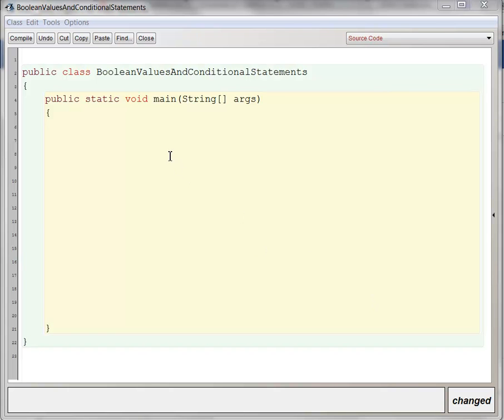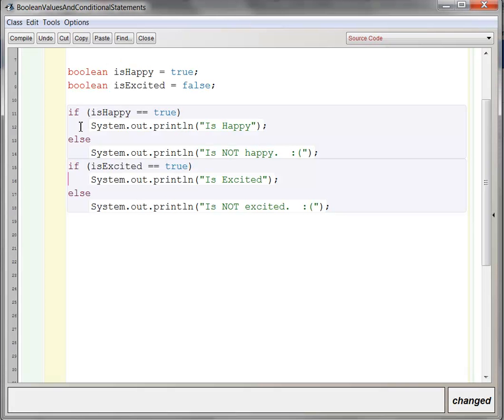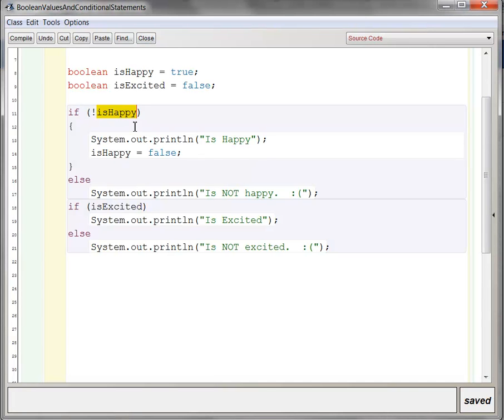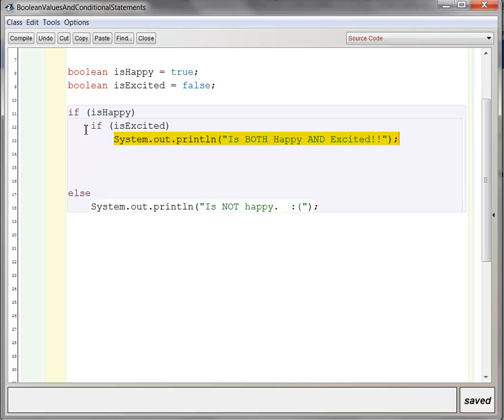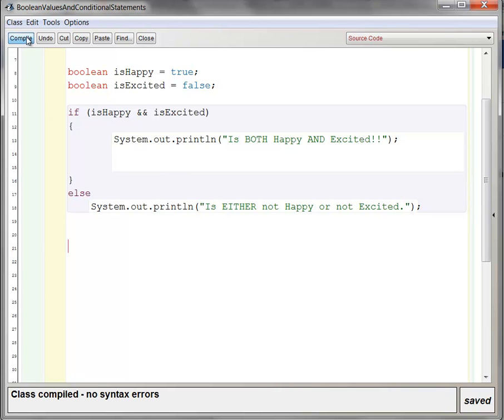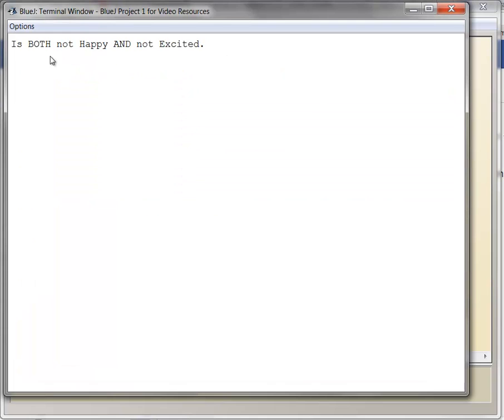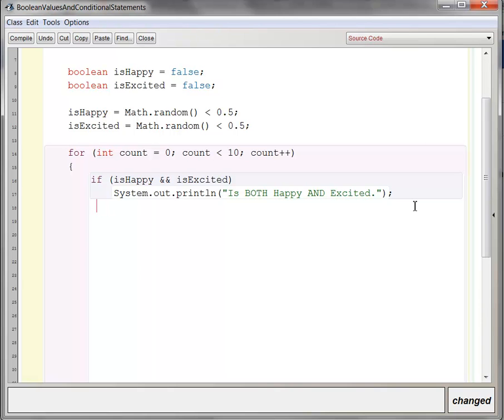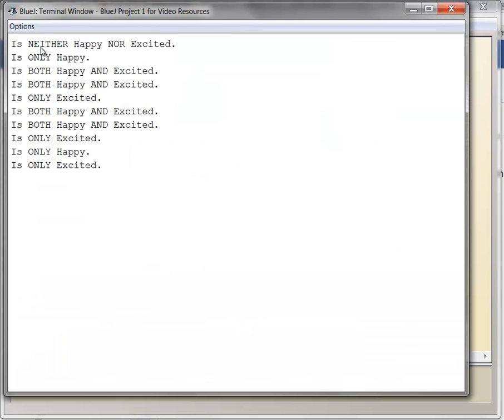Mr. Hazard's CS - 9 - Booleans & Conditionals - Computer Science for High School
Ninth lesson in Computer Science using Java -- an introduction to boolean expressions and conditional statements.  Intended for high school but suitable for any motivated learner.  Used as an online component for a bricks-and-mortar classroom in an effort to "flip the classroom" effectively and efficiently.  The primary goal is to teach basic expository skills online so that class time can be spent on more sophisticated concepts, group work, and discussion.